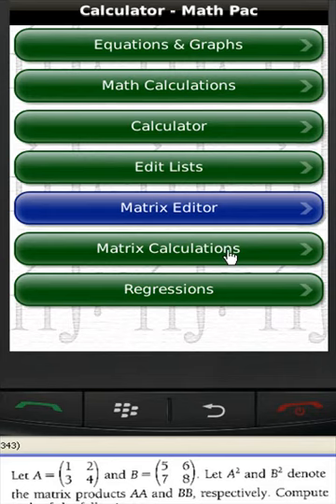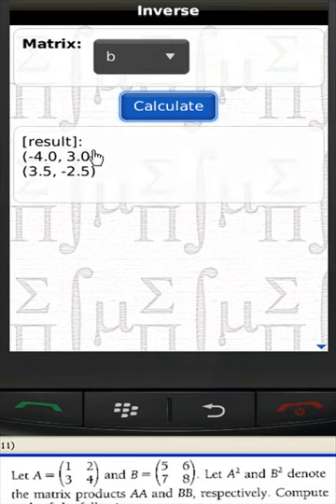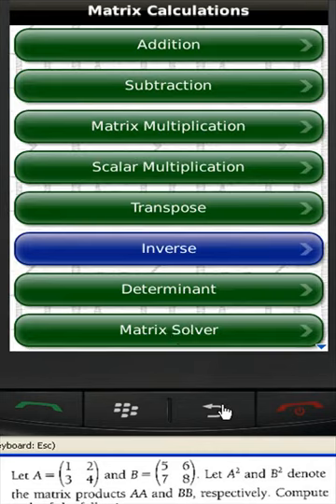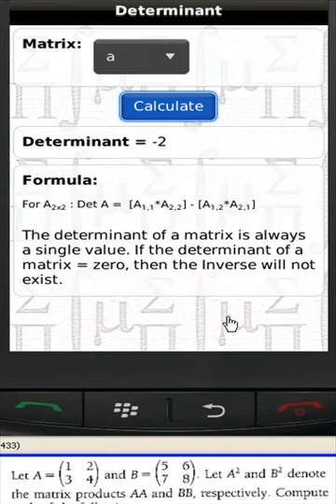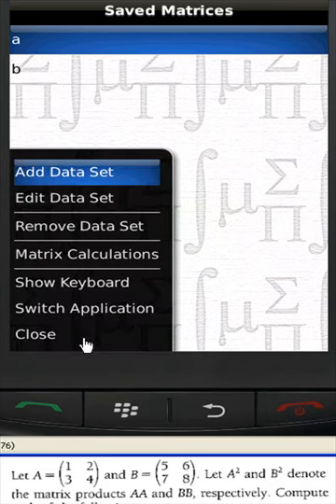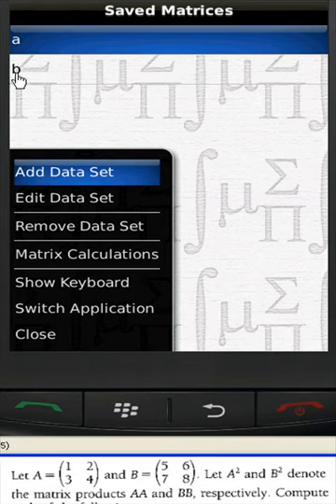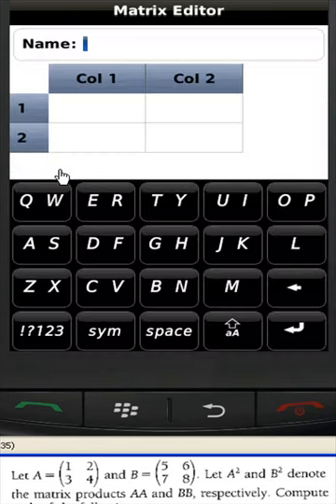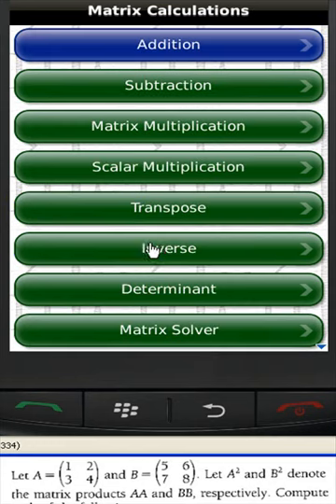MathPac Matrix Editor: part-2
Using MathPac to perform various operations on Matrices.
The video begins with  Inverse and continues through finding the Determinant . Standard problems from the textbook are demonstrated.